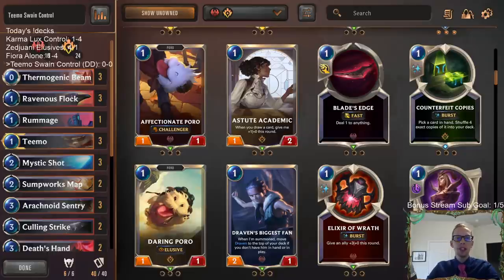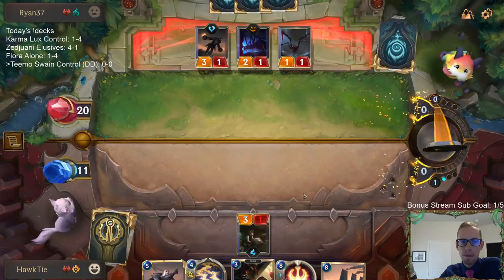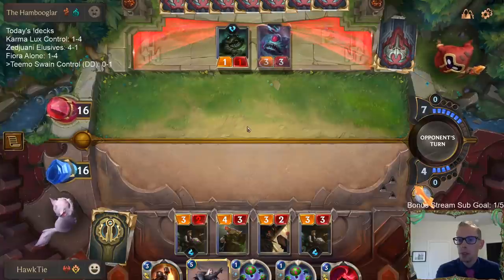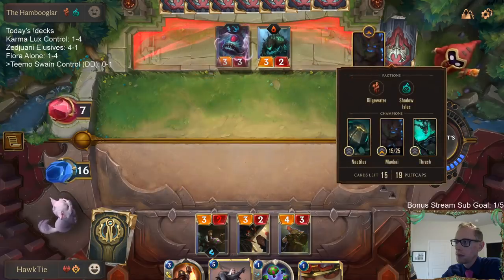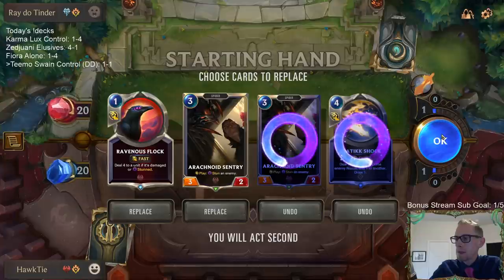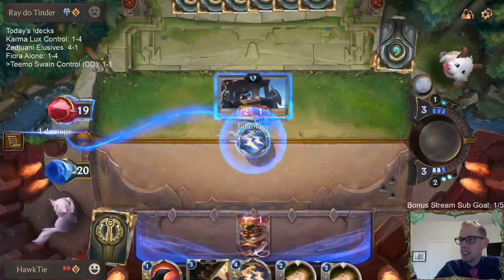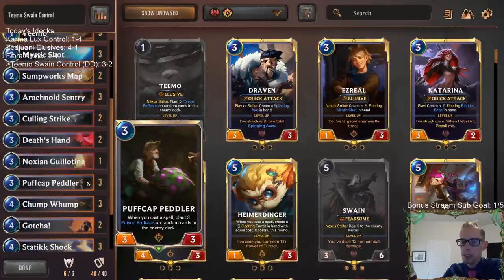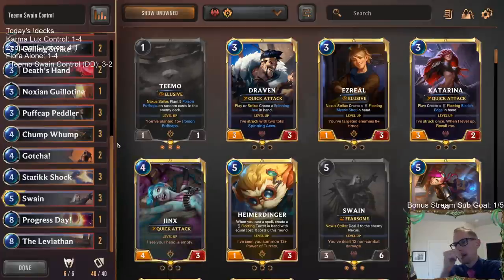Teemo Swain Control: A fun Control deck l Legends of Runeterra LoR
Legends of Runeterra Ranked deck: Teemo Swain Control
Code:
CEBQMAIEBAMRWHZUHIBAEAYHBEAQCAZOAQAQCBA2AEAQGBACAIBQCCABAICAMAQCAECACMIBAEBRM
Champions: Teemo, Swain

Stream Schedule (Eastern time):
Mon/Wed/Fri/Sun @ 11am
Tue/Thur/Sat @ 4pm